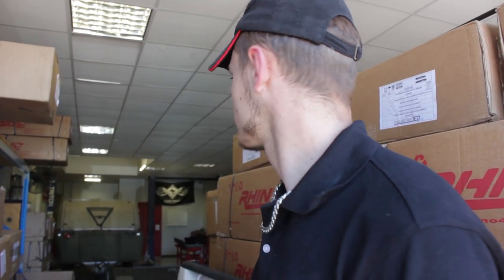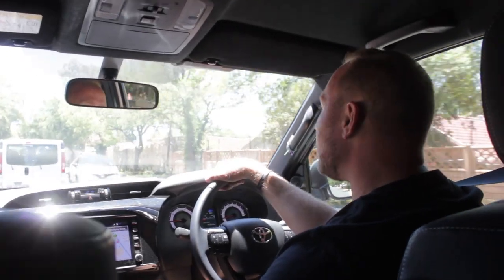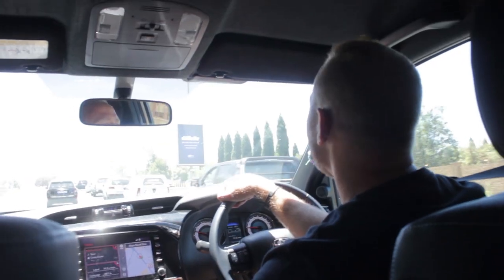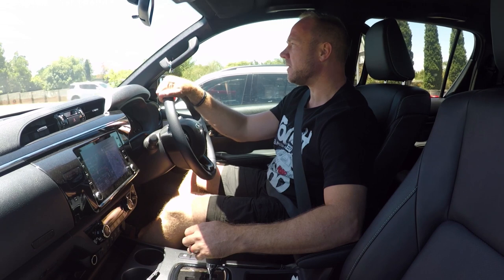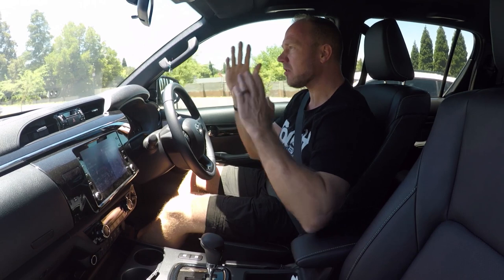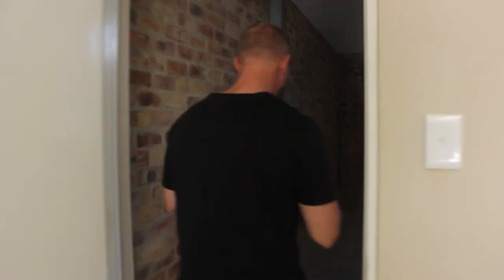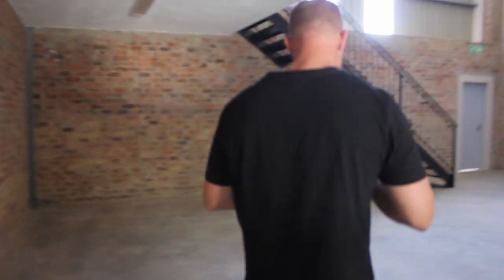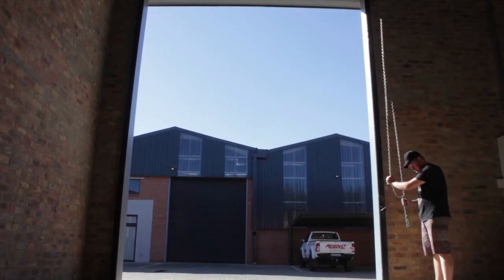Rhino 4x4 On The Move...Into Our New Warehouse!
Take a look at our move into our new warehouse to not only accommodate our new DECKED USA product-line, but to also increase our workshop space for future Rhino 4x4 accessory fitments.